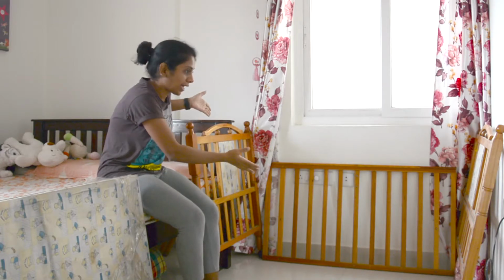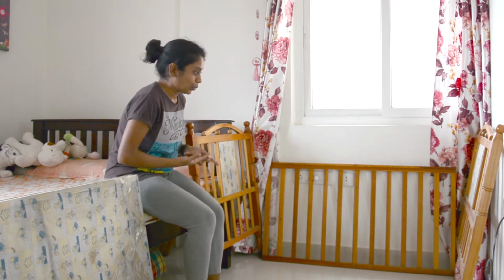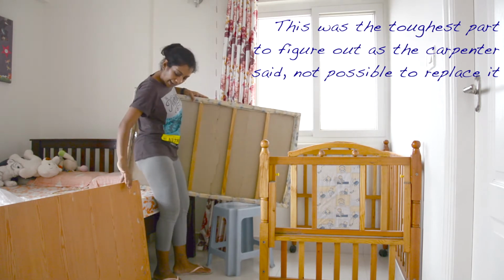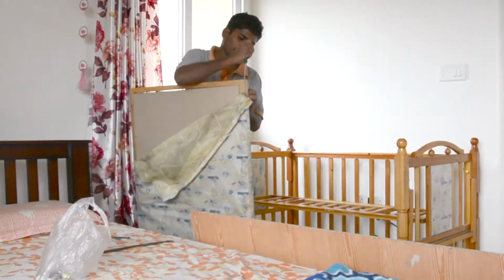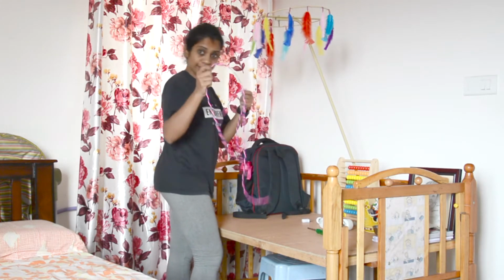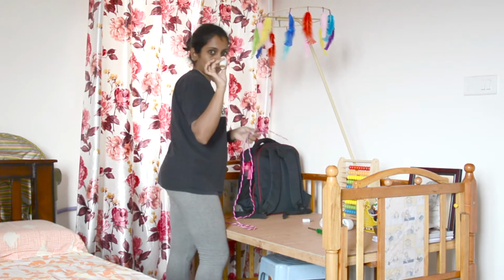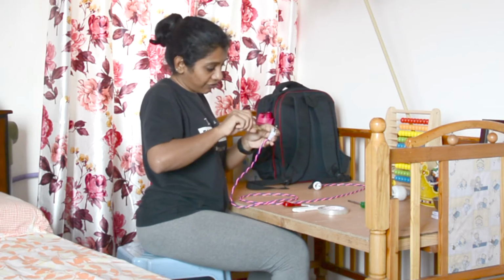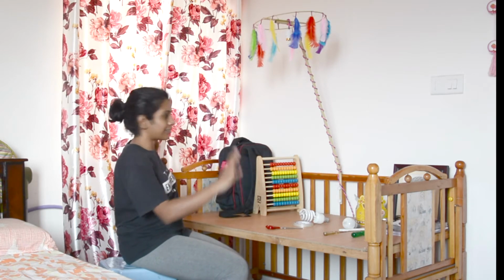Kid's Room Makeover | DIY Projects With Instructions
I promised Kiki for a roommakeover and she LOVED it! I am so happy. There are 4 DIYprojects that took so much planning hard work to create and all the pain was worth it when I saw her reaction.

Sustainable Fashion: When we use fabrics that are nature-friendly, long-lasting it will be called sustainable fashion When we use our old sarees, garments to create a new outfit from them, that will also be called sustainable fashion.

When we prefer sustainable fashion or eco-friendly fashion, we are saving nature from all synthetic, plastic, or harmful material. Let us go more towards sustainable fashion than fast fashion. Let us consume less to save the nature around us. in turn, save ourselves.

Share the video with all your family and friends. It's fun to discuss the same videos with them right?

Keep smiling.. XOXO
Arpitharai